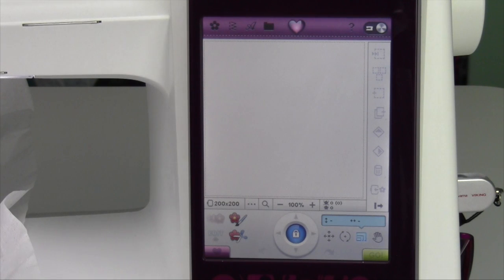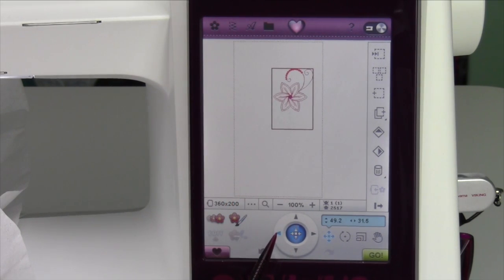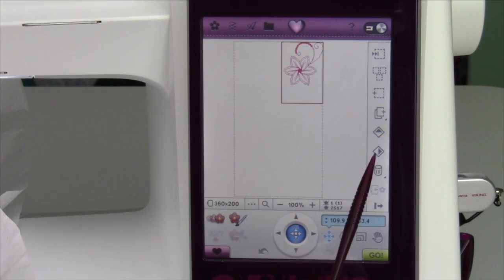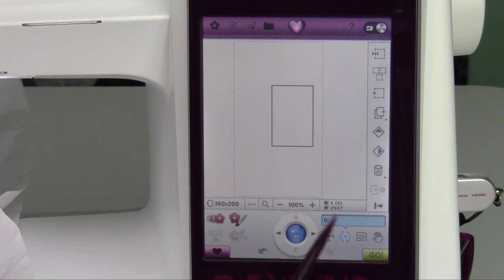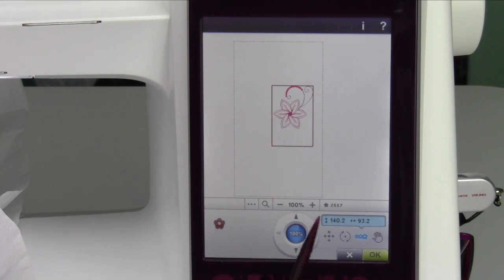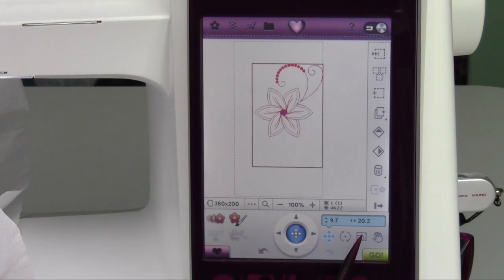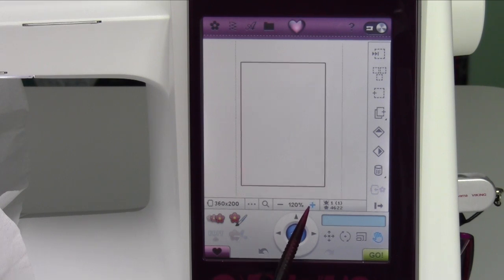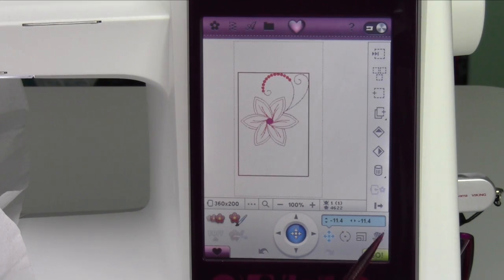Husqvarna Viking Designer Ruby 71 How to Size, Move, Rotate & Mirror an Embroidery Design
Learn how to size, move, rotate and mirror your embroidery designs right on the Husqvarna Viking Designer Ruby Royale